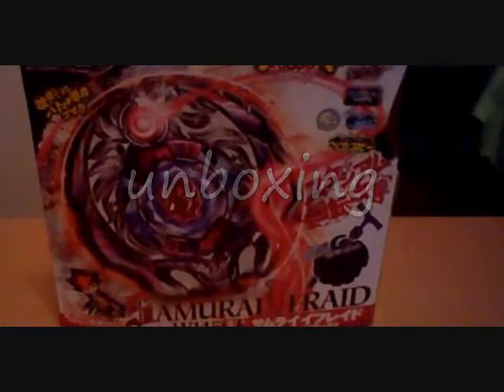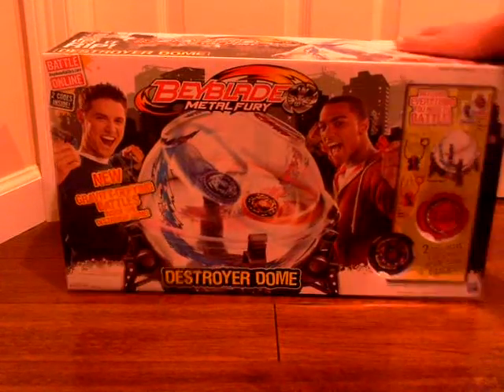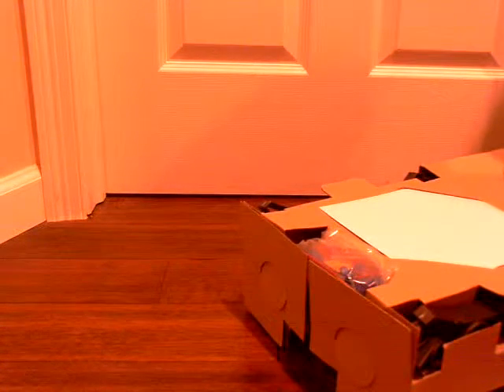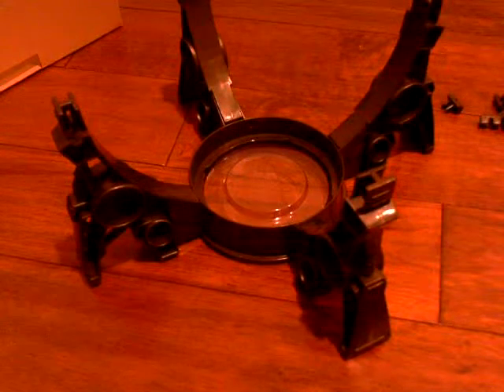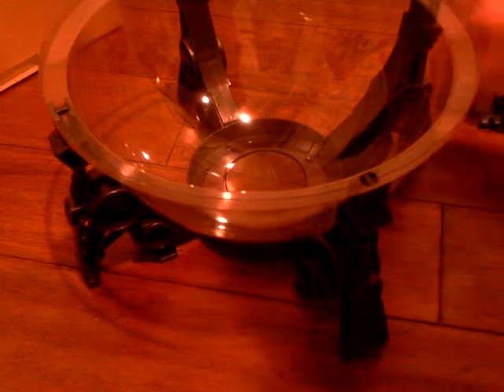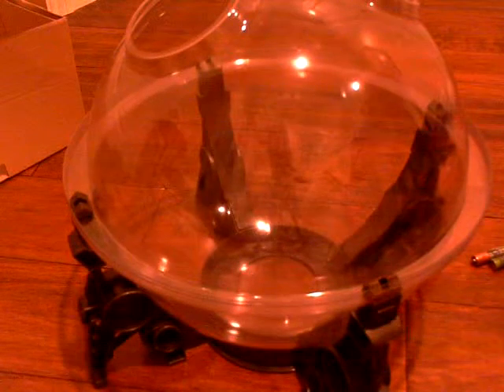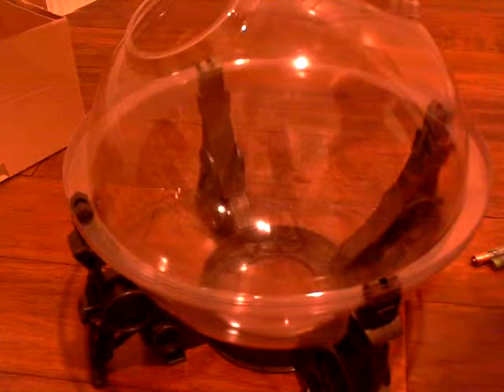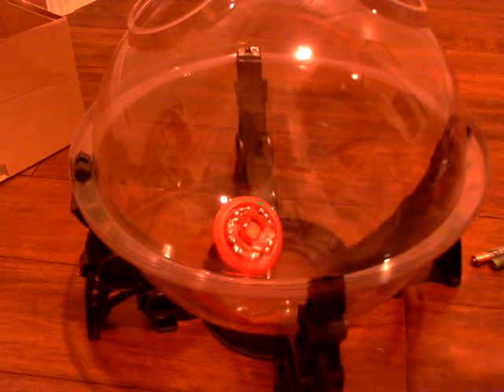unboxing Destroyer Dome